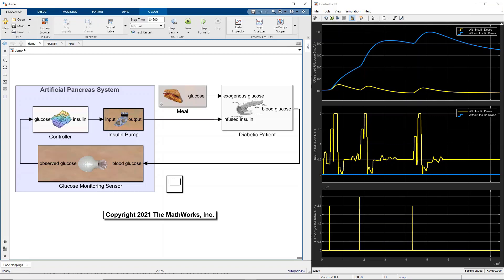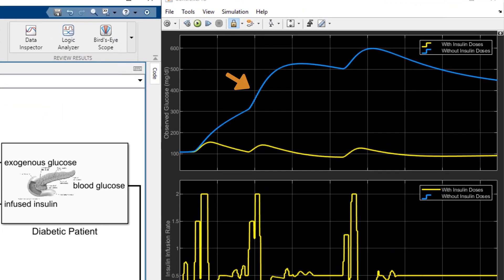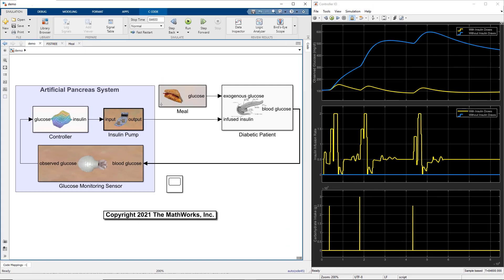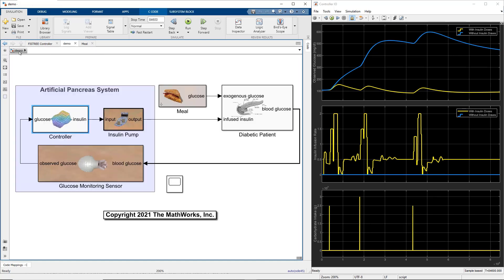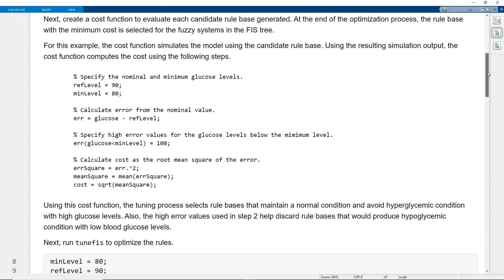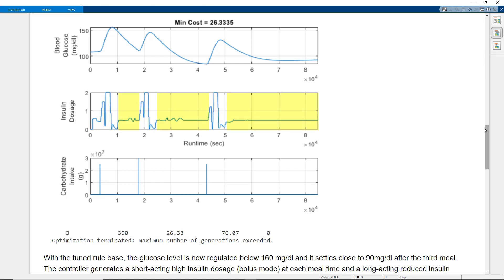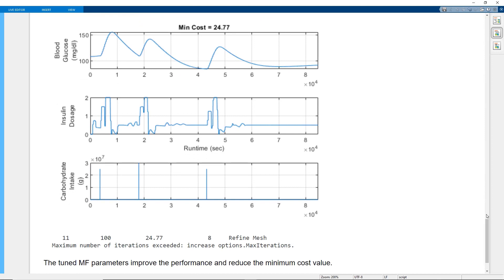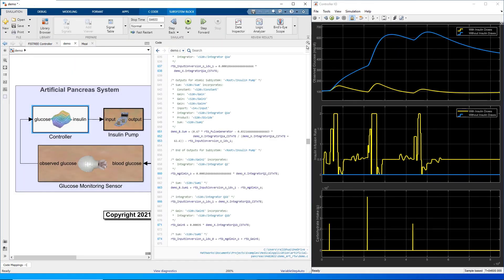Design a Fuzzy Logic Controller for an Artificial Pancreas System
Design a complex fuzzy logic controller by combining two smaller interconnected fuzzy systems in a fuzzy tree. In this example, design an artificial pancreas nonlinear control system in Simulink® using fuzzy logic.

Automatically tune the membership function parameters and rules of a fuzzy inference system. Use Simulink to model the fuzzy logic controller, insulin pump, glucose production from a meal, and blood glucose changes in the patient. Validate the fuzzy logic controller by simulating various meal scenarios. Deploy the fuzzy logic controller by automatically generating C/C++ code.